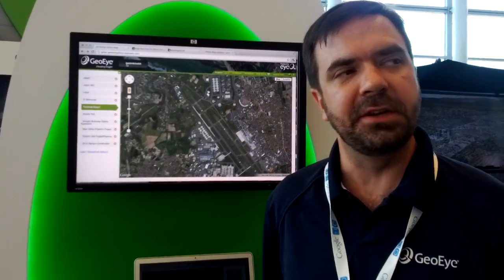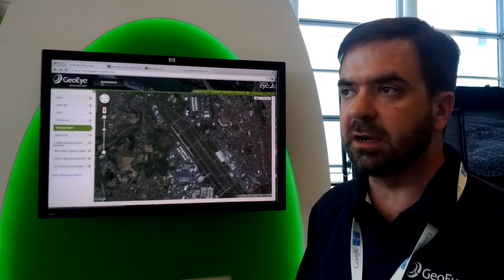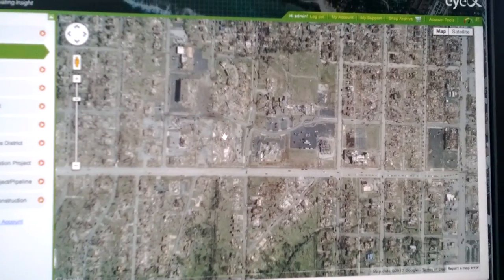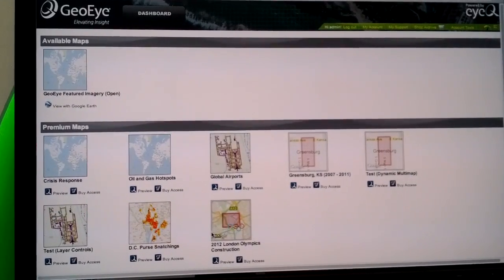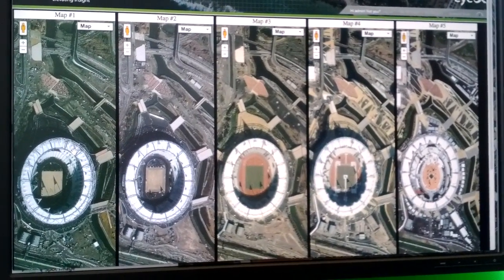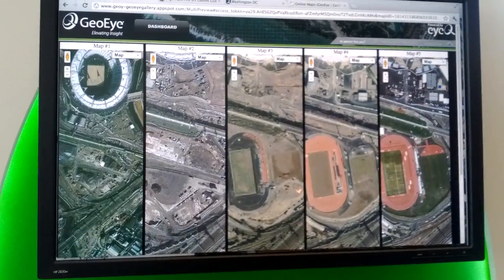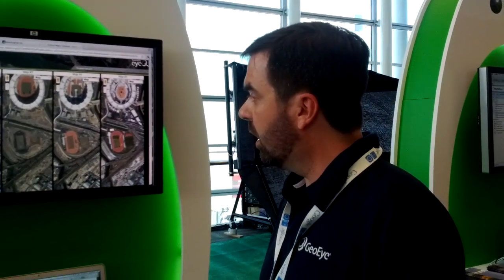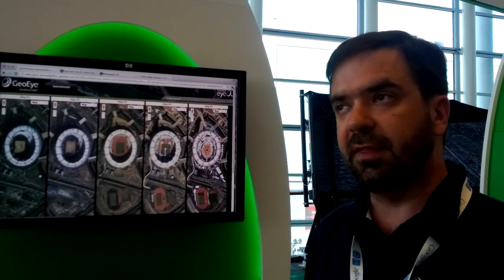GeoEye Google IO 2012 Demo 2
With this second demo Alistair Miller, from GeoEye, demonstrates some additional examples using Google Maps Engine and Google Maps API. The first example shows the integration of Maps Engine with GeoEye's EyeQ program. He touches on the gallery of products that highlights an overall view of existing products. One of the examples shows a different perspective of the temporal coverage of the London Olympics Village using a five panel simultaneous interactive window.